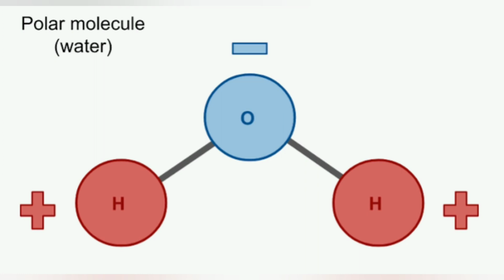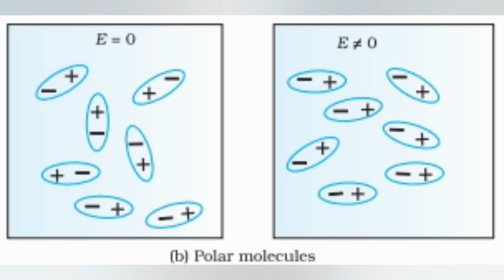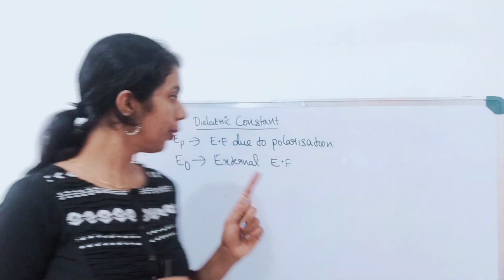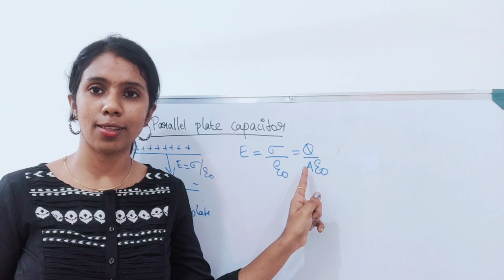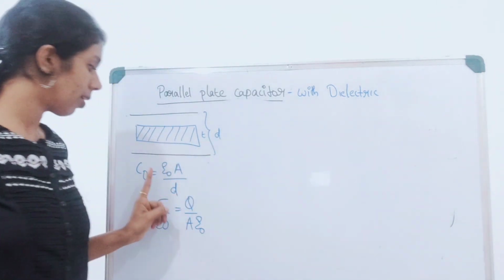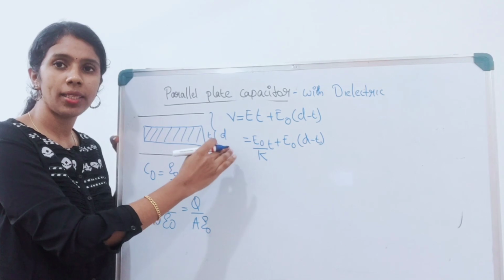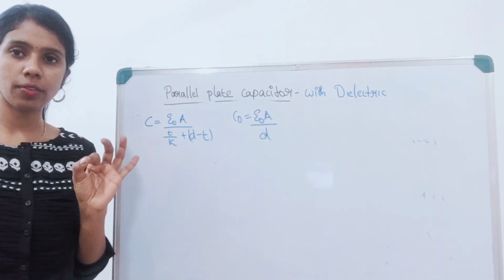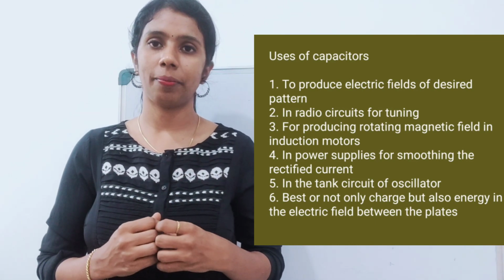CAPACITORS - Part III Ncert class 12 physics chapter - 2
Chapter 2
This video explains dielectrics and polarisation, parallel plate capacitor with and without dielectrics